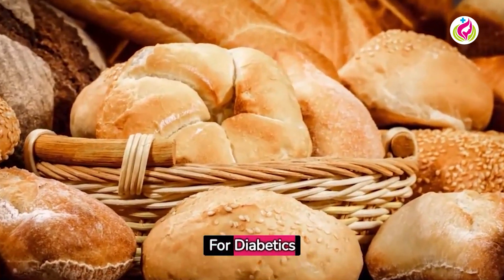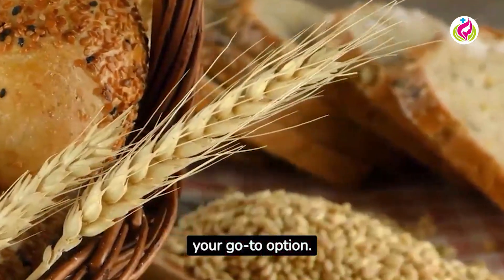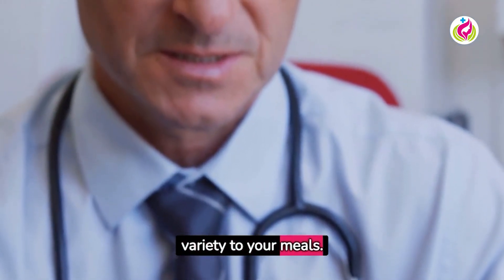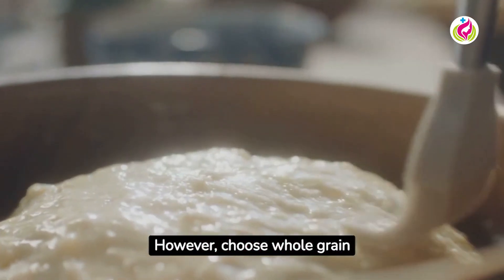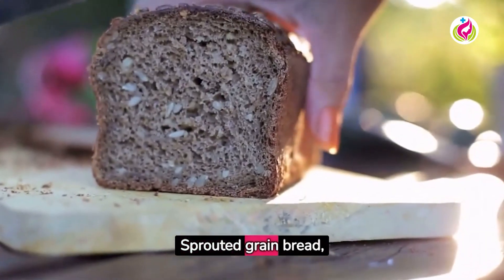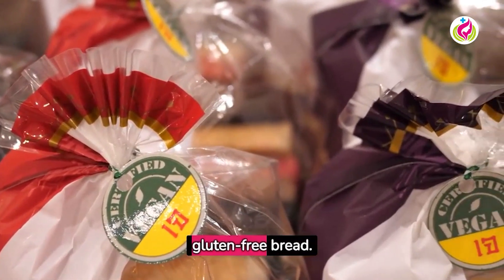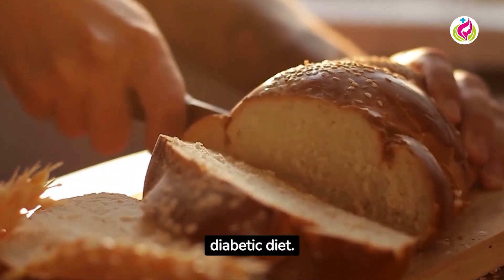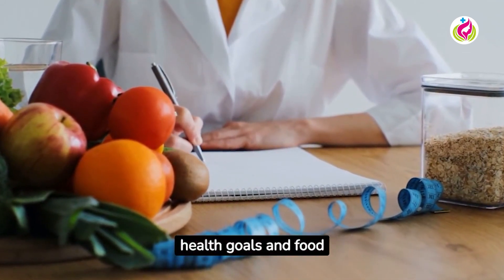5 Best Breads Diabetics Can Have | Reduce Blood Sugar | healthtips bloodsugar | Orange Health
Watch ► 5 Best Breads Diabetics Can Have | Reduce Blood Sugar | healthtips bloodsugar | Orange Health